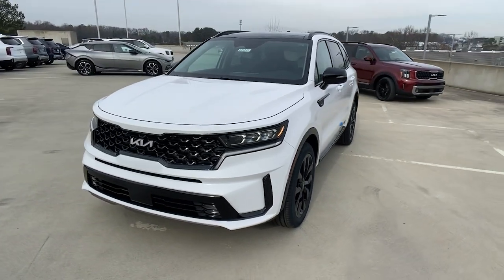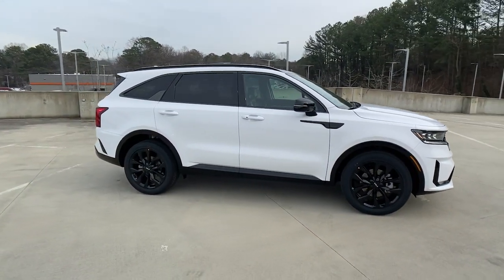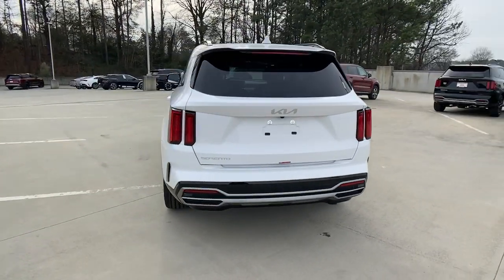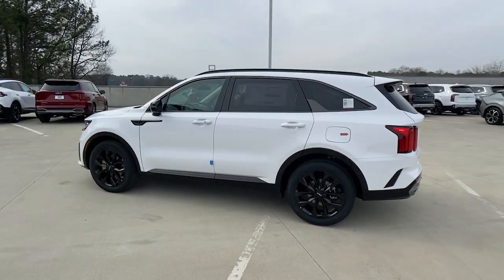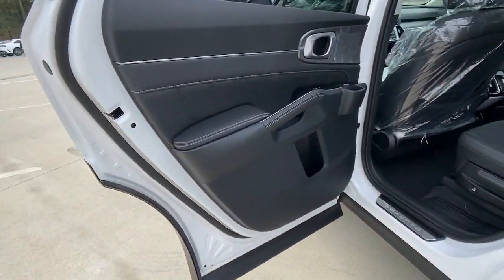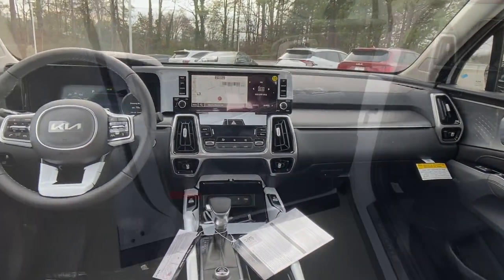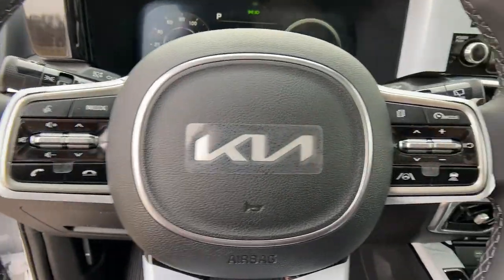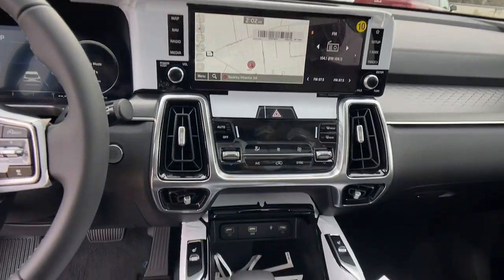2023 Kia Sorento Chamblee, Sandy Springs, Brookhaven, Norcross, Atlanta, GA 611311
Glacial White Pearl New 2023 Kia Sorento SX available in Chamblee, Georgia at Ed Voyles Kia of Chamblee. Servicing the Sandy Springs, Brookhaven, Norcross, Atlanta, GA area.

LED Brakelights,Headlights-Automatic Highbeams,Roof Rack Rails Only,Deep Tinted Glass,Fixed Rear Window w/Fixed Interval Wiper and Defroster,Black Bodyside Insert and Black Wheel Well Trim,Rain Detecting Variable Intermittent Wipers,Auto On/Off Projector Beam Led Low/High Beam Daytime Running Auto High-Beam Headlamps w/Delay-Off,Body-Colored Front Bumper w/Black Rub Strip/Fascia Accent and Metal-Look Bumper Insert,Body-Colored Rear Bumper w/Black Rub Strip/Fascia Accent and Metal-Look Bumper Insert,Smart Power Liftgate Power Liftgate Rear Cargo Access,Compact Spare Tire Stored Underbody w/Crankdown,Express Open/Close Sliding And Tilting Glass 1st And 2nd Row Sunroof w/Power Sunshade,Clearcoat Paint,Fully Galvanized Steel Panels,Steel Spare Wheel,Black Side Windows Trim and Black Front Windshield Trim,Black Grille w/Chrome Surround,Front Fog Lamps,Wheels: 8.5J x 20 Gloss Black Alloy,Perimeter/Approach Lights,Tires: 255/45R20,Lip Spoiler,Black Power Heated Side Mirrors w/Power Folding and Turn Signal Indicator,Tailgate/Rear Door Lock Included w/Power Door Locks,Body-Colored Door Handles,Full Cloth Headliner,2 Seatback Storage Pockets,Perimeter Alarm,Redundant Digital Speedometer,Leather Steering Wheel,Remote Keyless Entry w/Integrated Key Transmitter  Illuminated Entry and Panic Button,Trip Computer,FOB Controls -inc: Cargo Access and Remote Engine Start,Rear HVAC w/Separate Controls,Delayed Accessory Power,Carpet Floor Trim,HVAC -inc: Underseat Ducts  Headliner/Pillar Ducts and Console Ducts,Illuminated Locking Glove Box,Heated Front Bucket Seats -inc: 10-way power adjustable driver seat w/2-way power lumbar support and 8-way power front passenger seat,Kia Connect Tracker System,Siriusxm Traffic Real-Time Traffic Display,Systems Monitor,Full Carpet Floor Covering,Distance Pacing w/Traffic Stop-Go,Fade-To-Off Interior Lighting,Gauges -inc: Speedometer  Odometer  Engine Coolant Temp  Tachometer  Trip Odometer and Trip Computer,Remote Releases -Inc: Smart Liftgate Proximity Cargo Access and Power Fuel,Leather/Piano Black Gear Shifter Material,Day-Night Auto-Dimming Rearview Mirror,50-50 Folding Captain Front Facing Manual Reclining Fold Forward Seatback Rear Seat w/Manual Fore/Aft,Front Center Armrest and Rear Center Armrest Rear Seat Mounted Armrest Outboard Only,Interior Trim -inc: Metal-Look Instrument Panel Insert  Metal-Look Door Panel Insert  Piano Black Console Insert and Metal-Look Interior Accents,Power Rear Windows and Fixed 3rd Row Windows,Cargo Space Lights,Cargo Area Concealed Storage,8-Way Driver Seat,Radio: AM/FM Audio System -inc: 10.25 touchscreen  navigation  modem  HD Radio  Bluetooth w/audio remote control and voice recognition  wired Android Auto/Apple CarPlay  6 speakers  USB and SiriusXM,Voice Activated Dual Zone Front Automatic Air Conditioning,Driver And Passenger Visor Vanity Mirrors w/Driver And Passenger Illumination  Driver And Passenger Auxiliary Mirror,Driver Foot Rest,Radio w/Seek-Scan  Clock  Speed Compensated Volume Control  Aux Audio Input Jack  Steering Wheel Controls and Radio Data System,Fixed Antenna,Fixed 50-50 Split-Bench 3rd Row Seat Front  Manual Fold Into Floor  2 Power and Adjustable Head Restraints,Immobilizer,Manual Adjustable Front Head Restraints and Manual Adjustable Rear Head Restraints,Passenger Seat,Driver / Passenger And Rear Door Bins,Outside Temp Gauge,Power Door Locks w/Autolock Feature,2 12V DC Power Outlets,Front Cupholder,Smart Device Remote Engine Start,2 LCD Monitors In The Front,Rear Cupholder,Trunk/Hatch Auto-Latch,Full Floor Console w/Covered Storage  Mini Overhead Console w/Storage and 2 12V DC Power Outlets,Proximity Key For Doors And Push Button Start,Manual Tilt/Telescoping Steering Column,Air Filtration,SynTex Artificial Leather Seat Trim,Digital Appearance,Front And Rear Map Lights,Cruise Control w/Steering Wheel Controls,Power 1st Row Windows w/Driver 1-Touch Up/Down,Gas-Pressurized Shock Absorbers,Transmission: 8-Speed DCT -inc: drive mode select (comfort  eco  sport and smart),150 Amp Alternator,Electric Power-Assist Speed-Sensing Steering,Multi-Link Rear Suspension w/Coil Springs,3.316 Axle Ratio,Singl